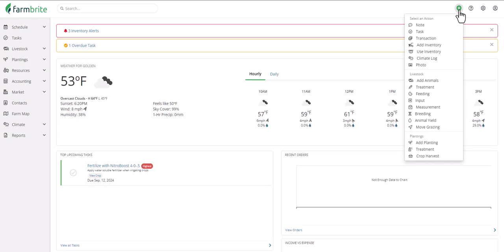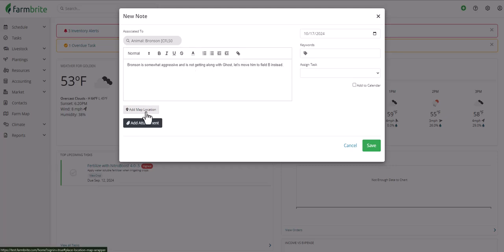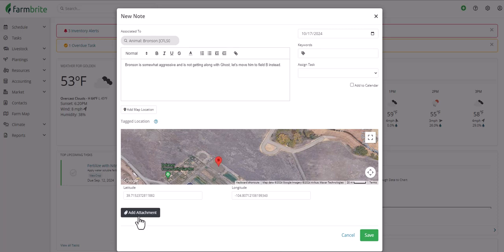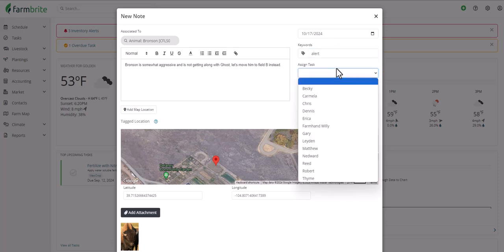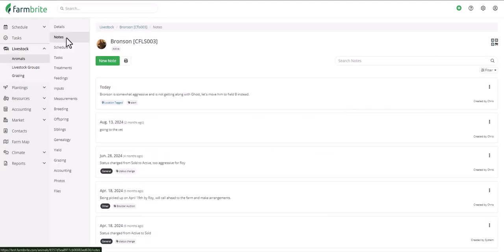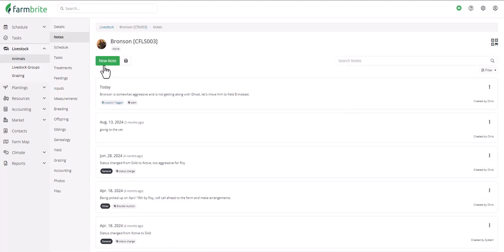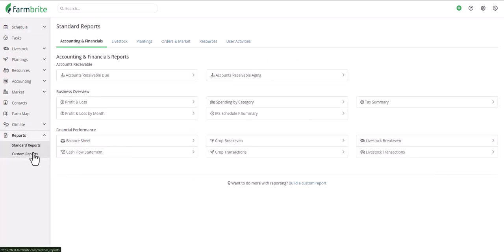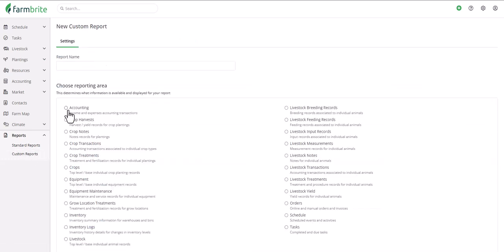Adding Notes and Associated Tasks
In this video you'll see how to quickly take notes and create associated tasks. This can be used for livestock, crops, fields, equipment, and contacts!